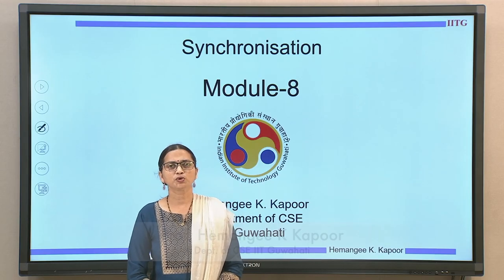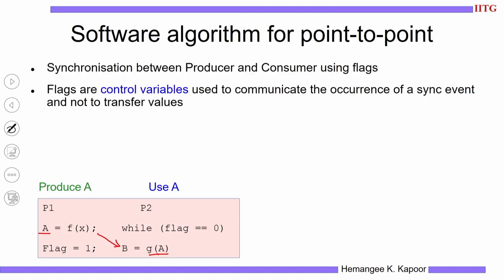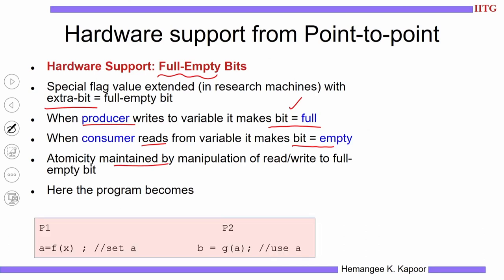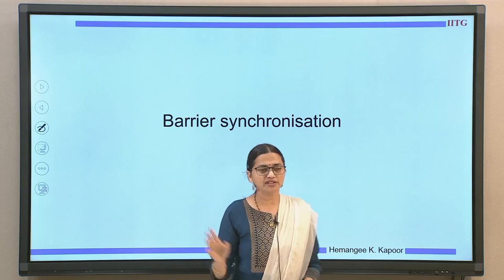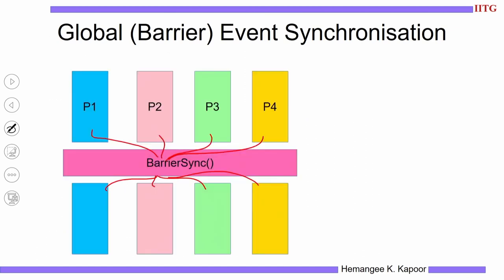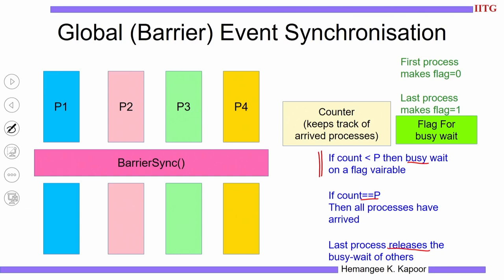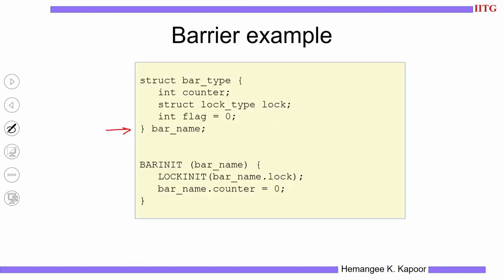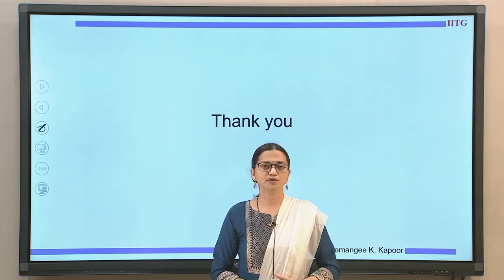Lec70: Other synchronisation options